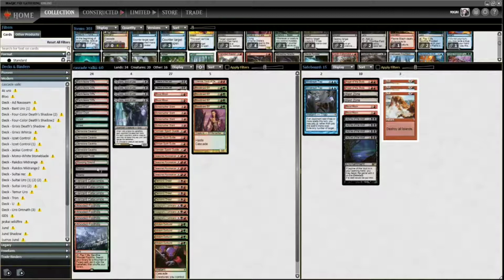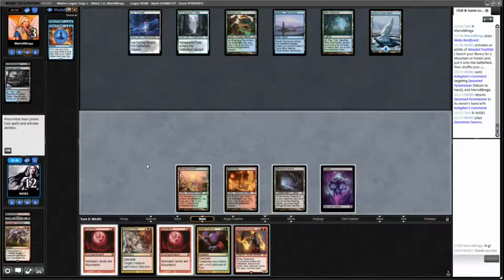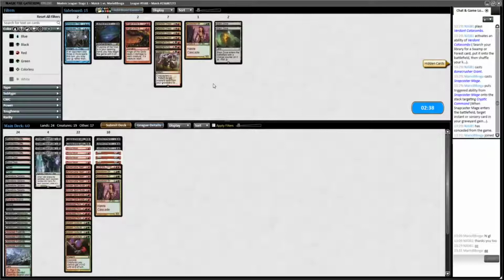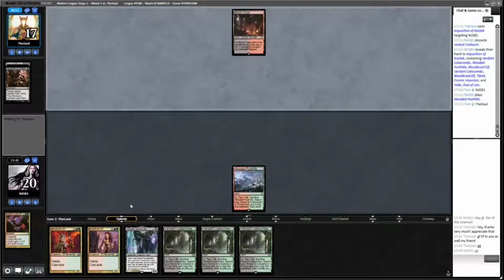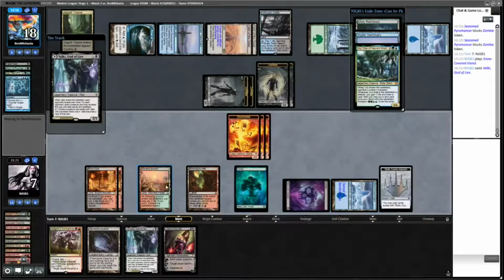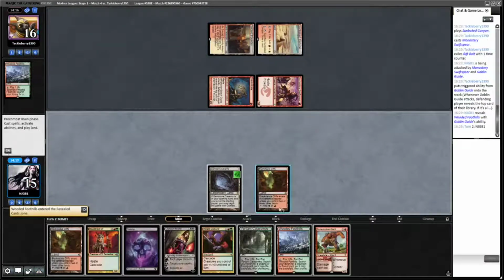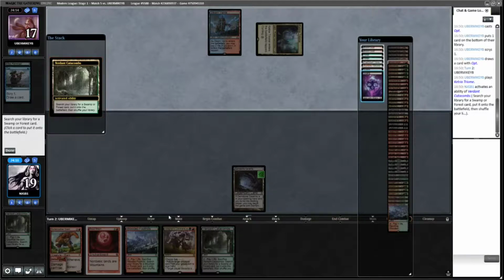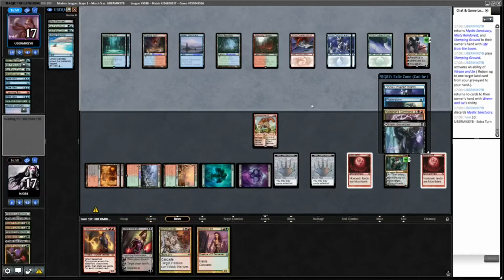MTG Modern- Jund Cascade Valki- RIDE OF THE VALKI's!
Run through of a league with the new Jund Valki cascade deck.